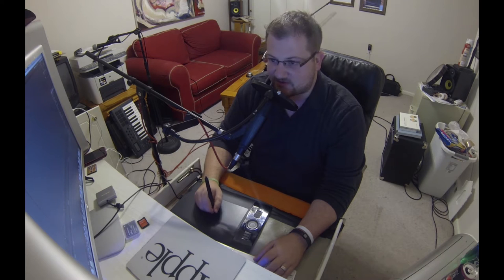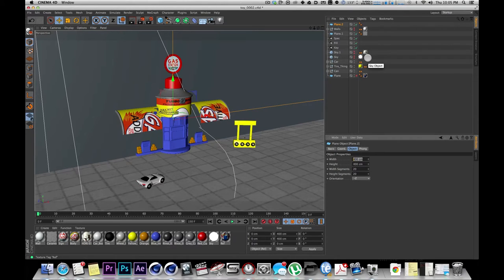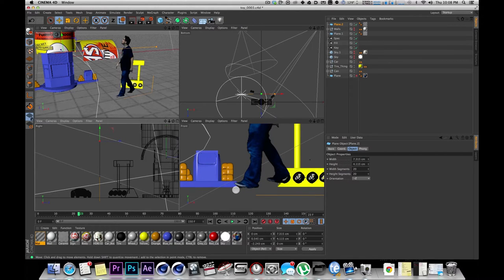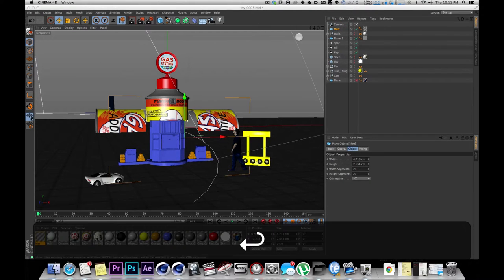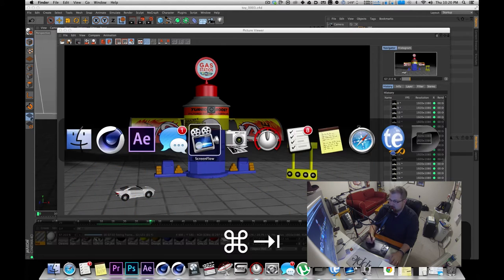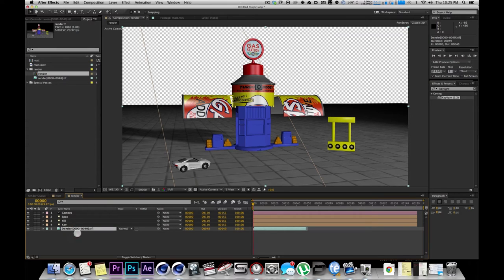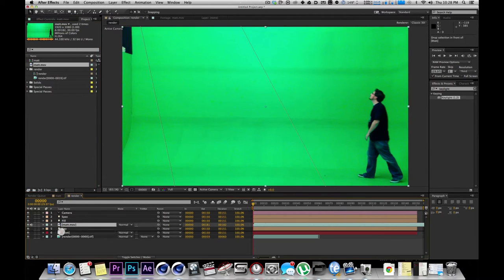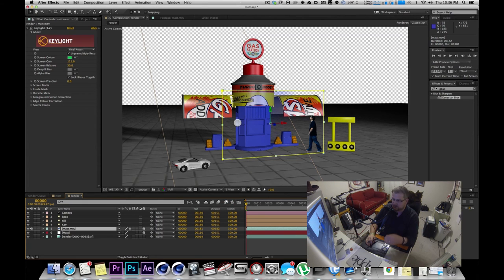Brograph Tutorial 013 - Cinema 4D Compositing Placeholders For After Effects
This is a great introduction to moving back and forth between Cinema 4D and After Effects when creating scenes with green screen plates. We'll learn about using external compositing tags. If you've never done this type of thing before, this tutorial is for you.